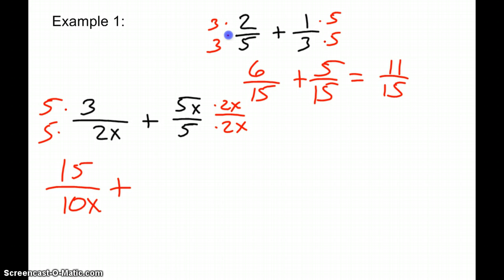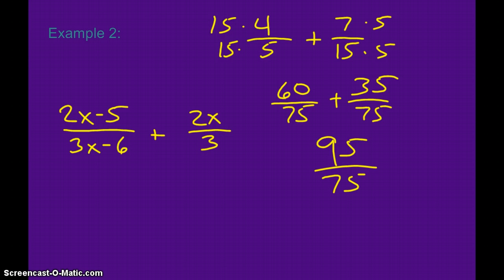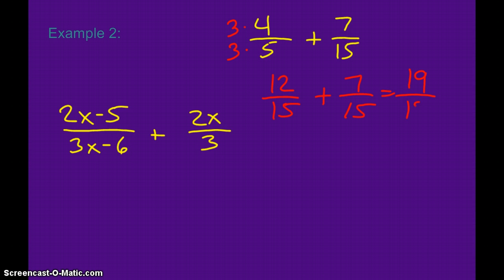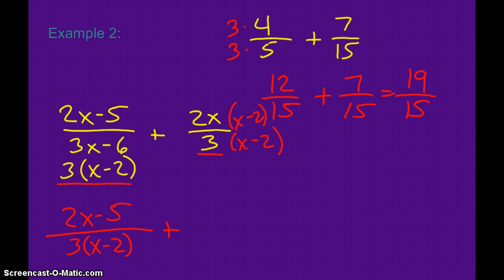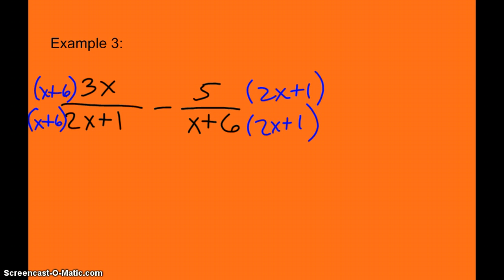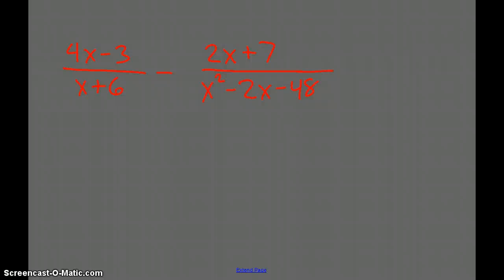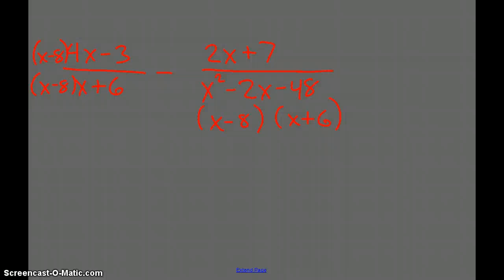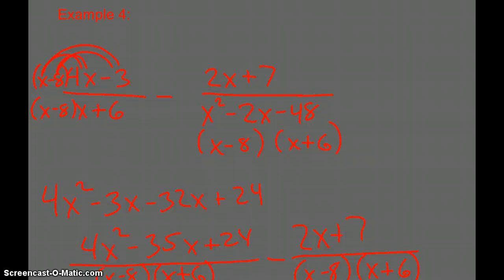Adding and Subtracting Rationals